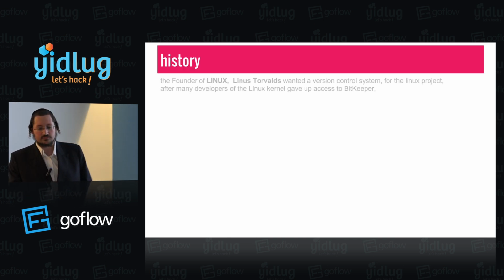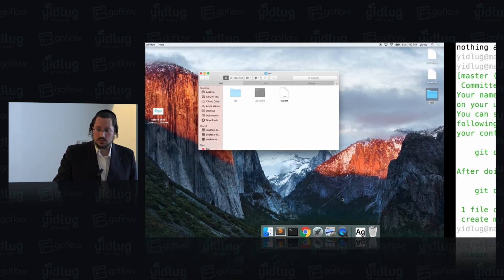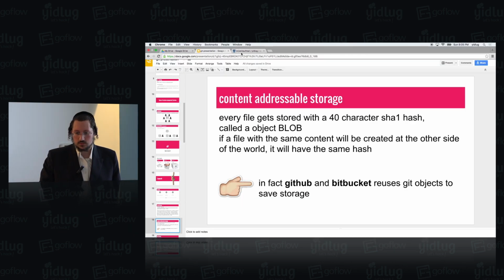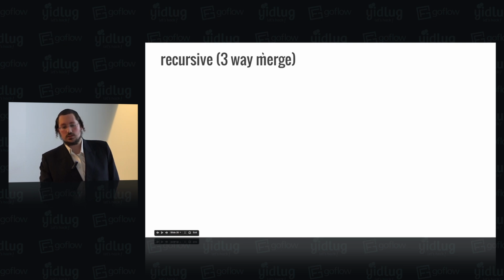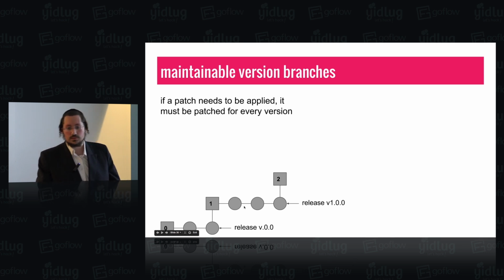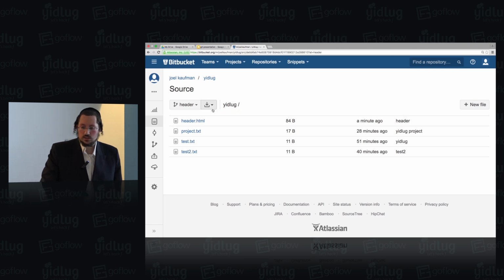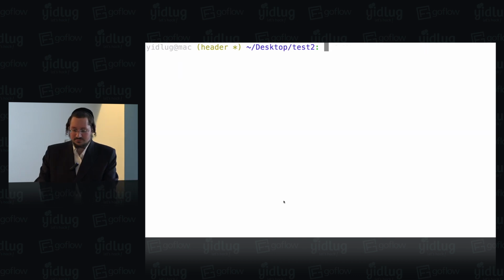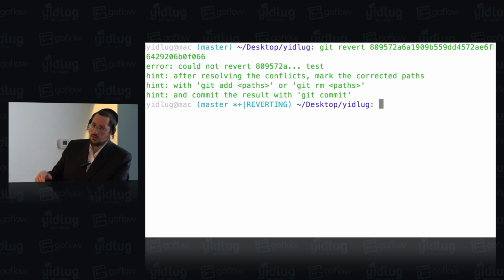[YIDLUG] GIT in 100'ish minutes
Presented by: Joel Kaufman